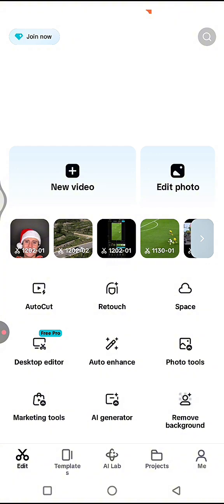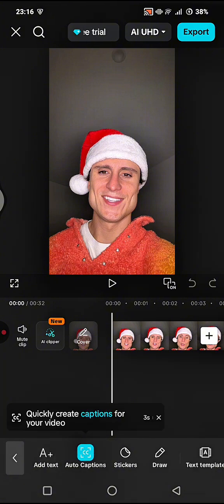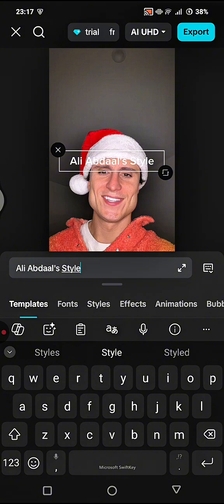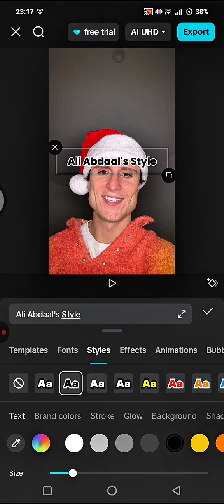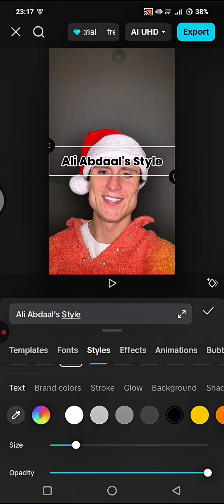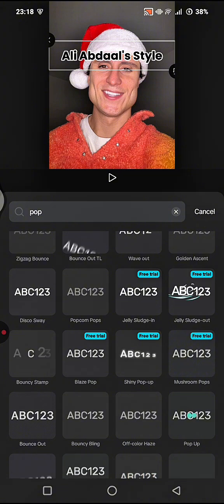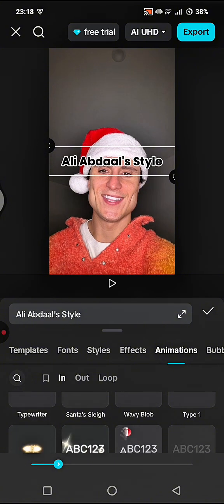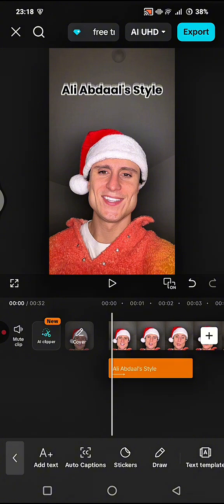How to Easily Make Minimalist Text Animations in CapCut | Ali Abdaal Style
Learn how to recreate clean and minimal Ali Abdaal style text animations using CapCut. This step-by-step tutorial covers how to select clean fonts, apply subtle pop and fade animations, adjust text duration, and sync your captions perfectly with your voiceover for YouTube shorts and Instagram reels.

0:00 Recreate Ali Abdaal Text Animations in CapCut
0:28 Import Talking Head Video and Setup Background
0:48 Add Short Keywords and Choose Clean Fonts
1:54 Apply Simple Text Animations and Durations
2:54 Sync Text with Voice and Add Text Shadows